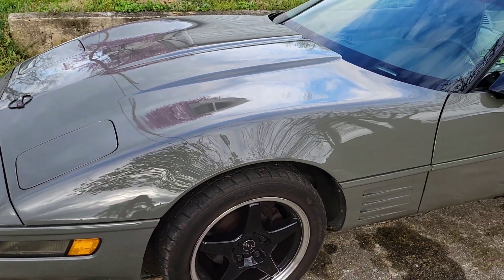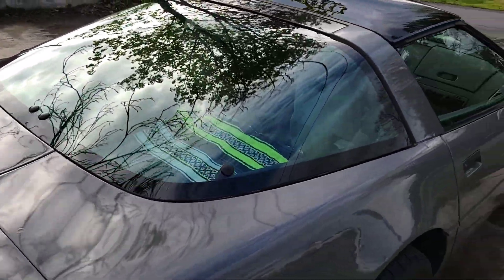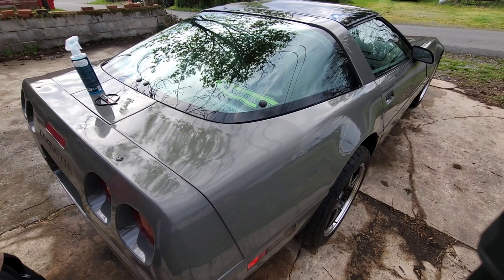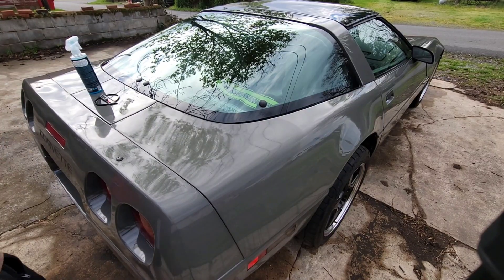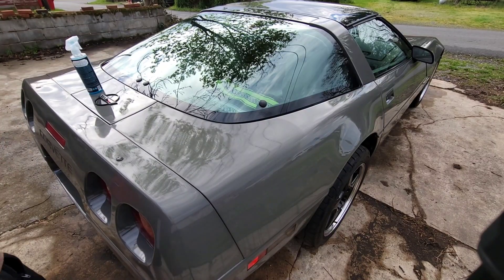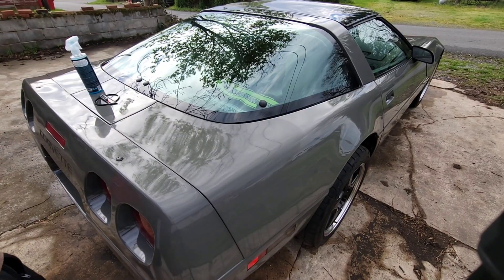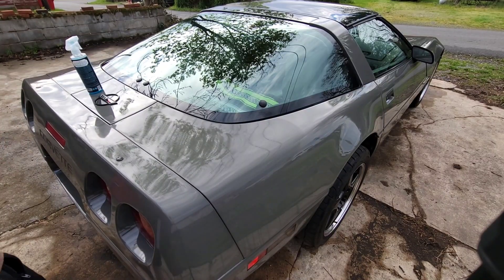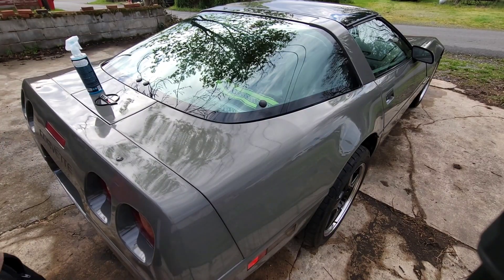First Time Clay Bar, my 93 Corvette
Clay Bar my 93 Corvette with Chemical Guys kit